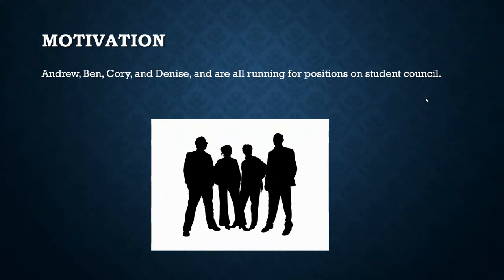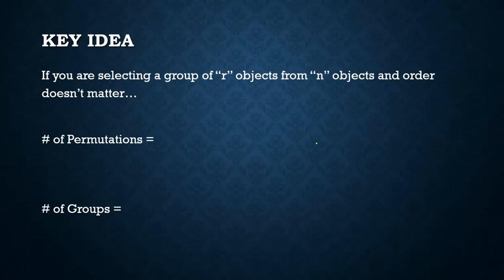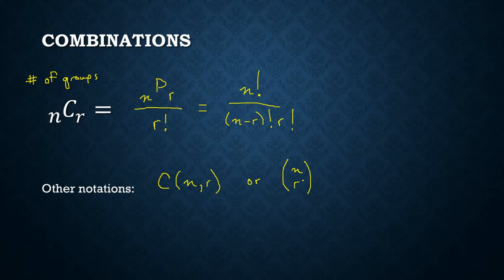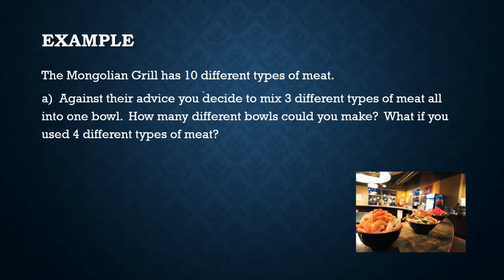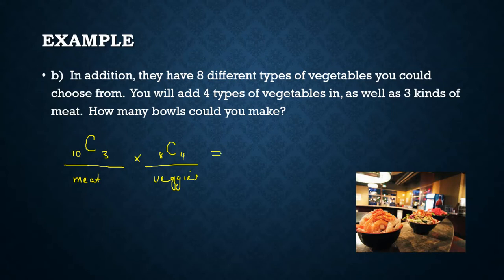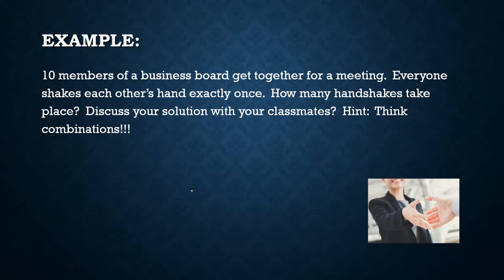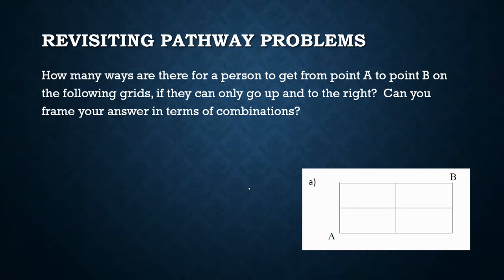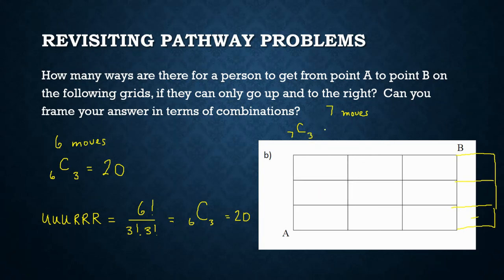Combinations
In this lesson we learn about combinations (groups of objects where order doesn't matter).